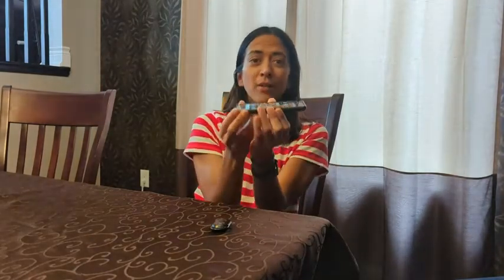Our Point of View on the Google Pixel 3 Phone From Amazon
ABOUT THIS PRODUCT:Capture the perfect shot every time, get things done with the Google Assistant, 1 enjoy an all-day battery, and more.
Get everyone in the picture with Group Selfies—no selfie stick required. Snap portraits like a pro with Portrait Mode. Capture smiles, not blinks, for a great photo every time.
Pixel 3 comes with a battery that charges fast and wirelessly, and lasts all day. It's even smart enough to limit battery usage for the apps you don't use often to keep you going longer.
Get help from the Google Assistant: reserve a table at your favorite restaurant, buy tickets, get commute times, weather info, and more—all with a simple squeeze, or just by using your voice.
Screen spam, scams, and other nuisance calls. Get real-time transcription and block unwanted callers so you’ll never hear from them again.
Search what you see with Google Lens6 to look up clothing and home decor, copy and translates text, and identify landmarks, plants, and animals.
Display Type: Fhd Plus Flexible Oled At 443Ppi